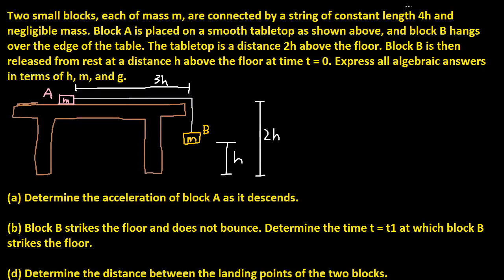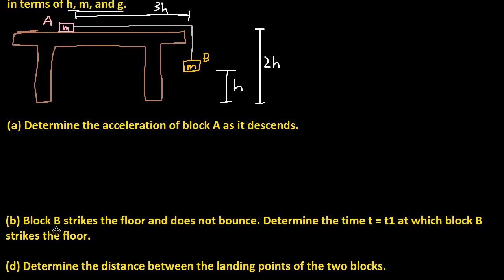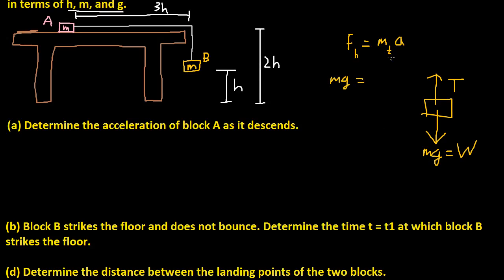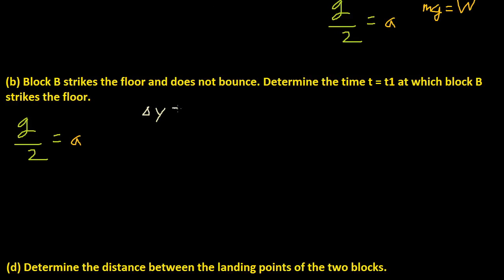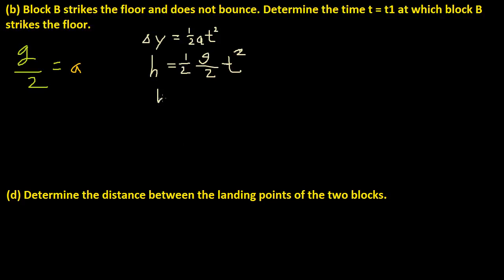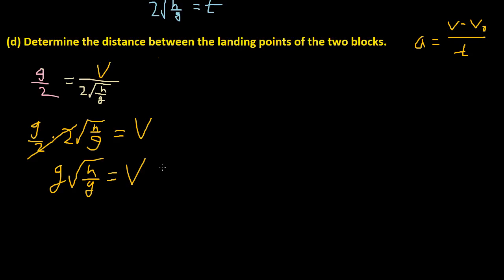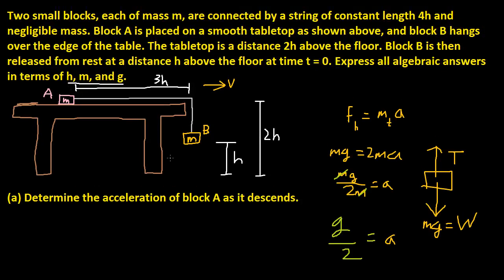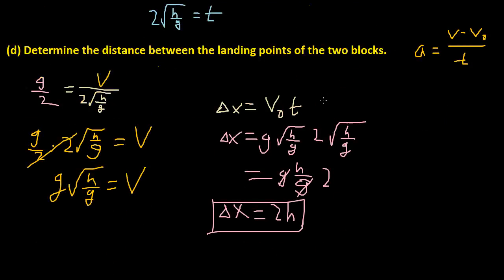Two Small Blocks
Explanation for this problem:

Two small blocks, each of mass m, are connected by a string of constant length 4h and negligible mass. Block A is placed on a smooth tabletop as shown above, and block B hangs over the edge of the table. The tabletop is a distance 2h above the floor. Block B is then released from rest at a distance h above the floor at time t = 0. Express all algebraic answers in terms of h, m, and g.

(a) Determine the acceleration of block A as it descends.
(b) Block B strikes the floor and does not bounce. Determine the time t = t1 at which block B strikes the floor.
(c) Describe the motion of block A from time t = 0 to the time when block B strikes the floor and from the time block B strikes the floor to the time block A leaves the table.
(d) Determine the distance between the landing points of the two blocks.